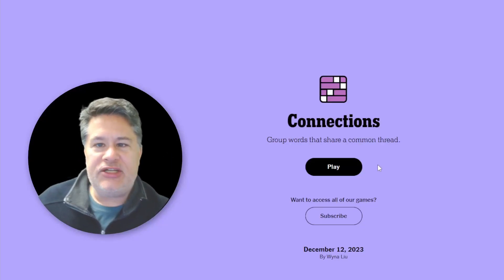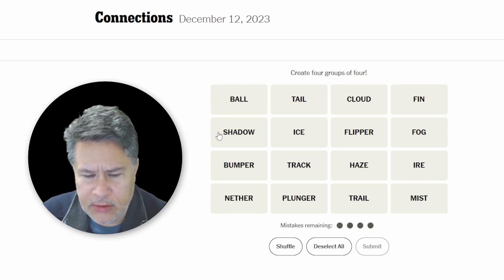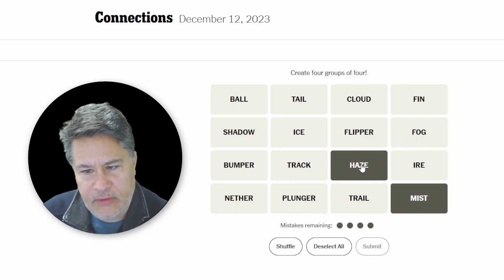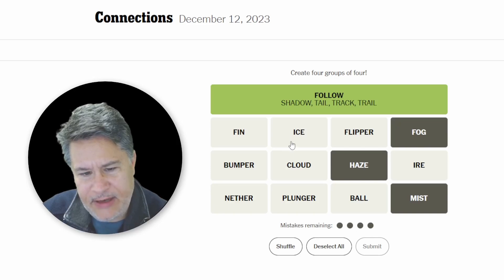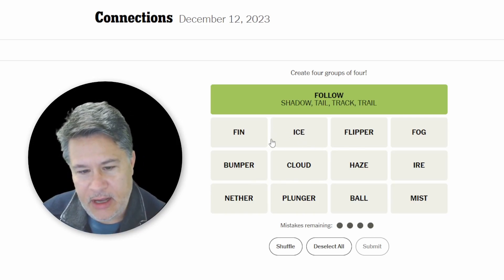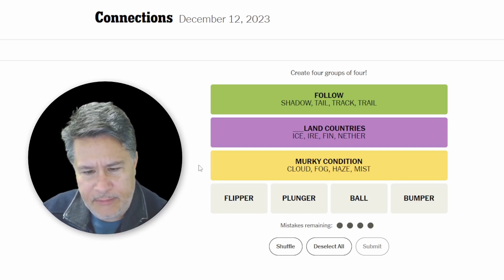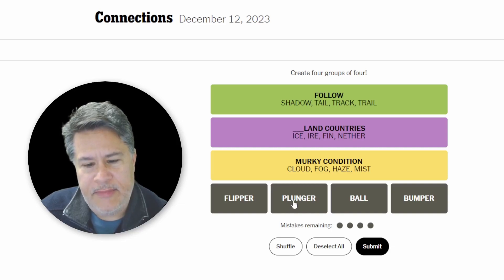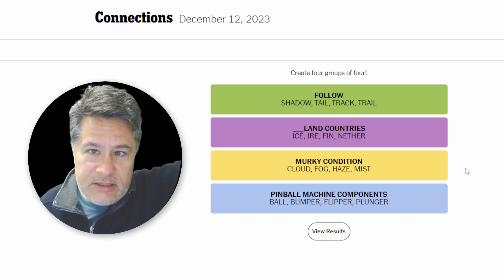Art Plays Connections For Tuesday Dec 12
Art Plays Connections For Tuesday Dec 12 // Solving the NYT Connections puzzle for Tuesday, December 12, 2023